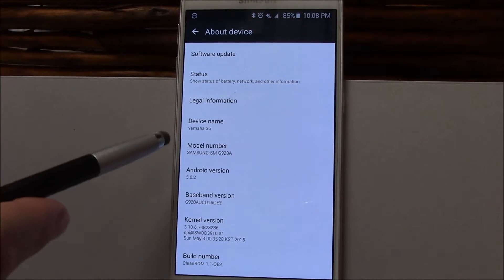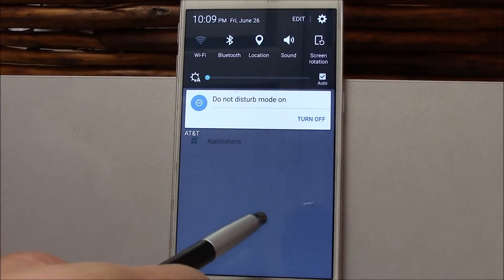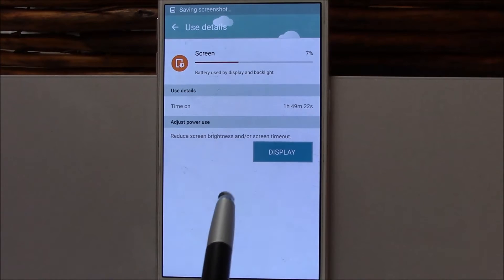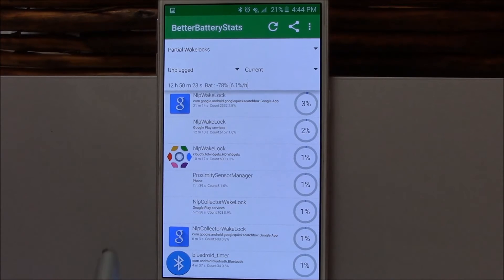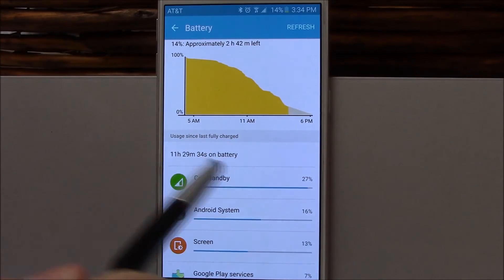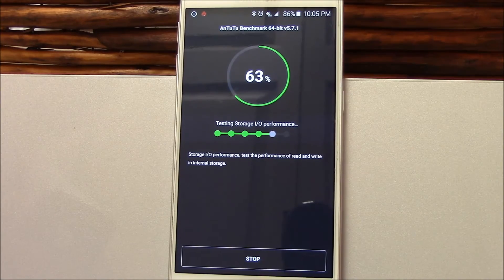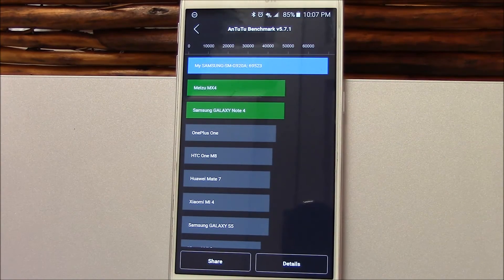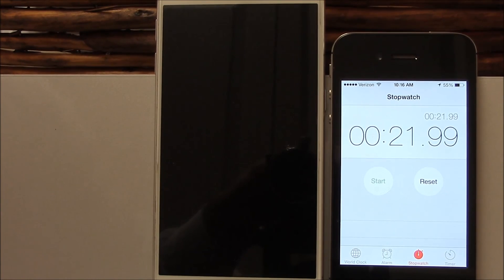Review of CleanROM on AT&T S6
So, This is my Take 2 Review of daily usage with CleanROM 1.1 on my AT&T Samsung Galaxy S6.
Introduction to the ROM can be seen on my previous video.
Covered is performance, battery life, boot, and recap of day to day use. I have 3 email addresses, twitter, facebook, google +, instagram, and linkedin all synced to the phone. Daily I use Google Play Music, Youtube, Clash of Clans (WE WIN WARS!), camera to take pictures, S Health (Don't judge), and the previously mentioned social media applications. To give you an idea of my day to day, not counting opening emailed work documents in pdf, word, or excel formats.